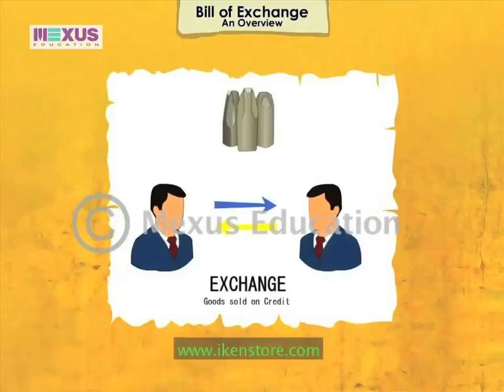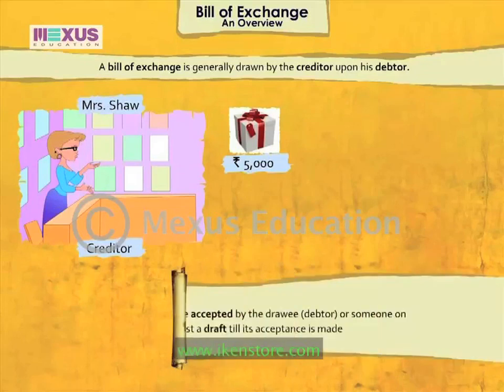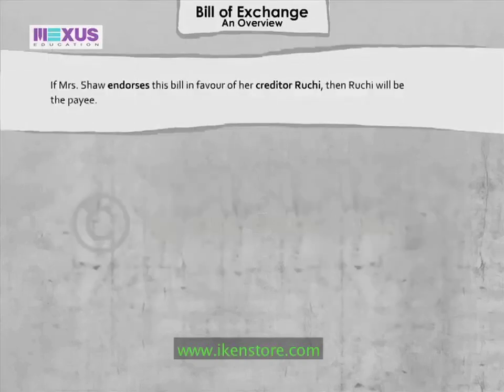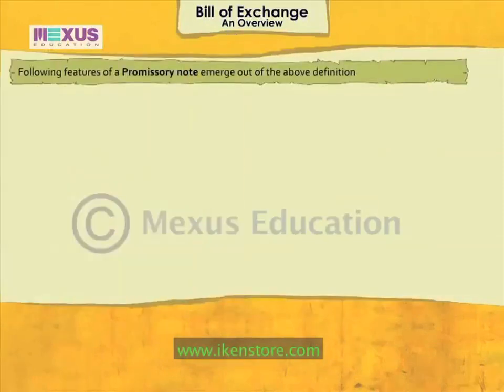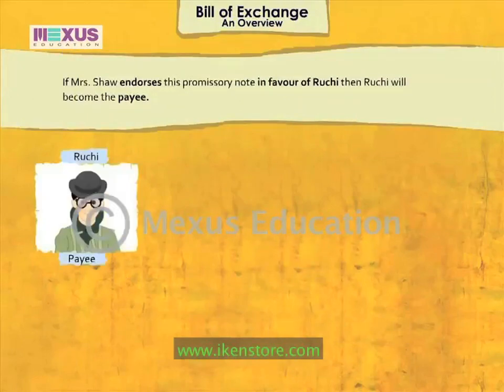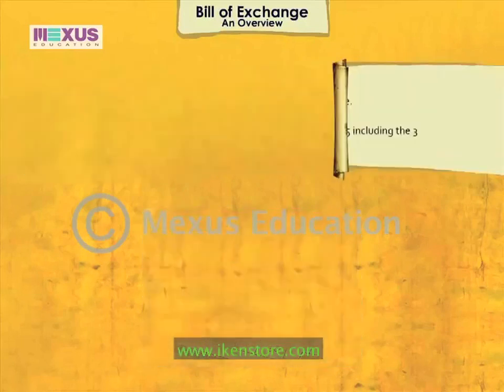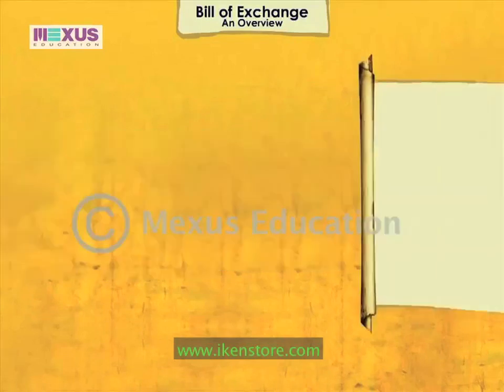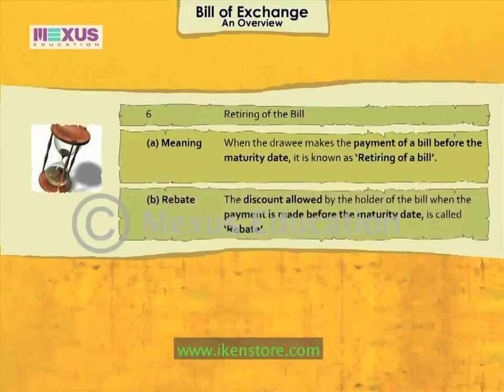Bill of Exchange - An Overview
This animation introduces the learner to  bill of exchange / promissory note, related terms and advantages of the same.